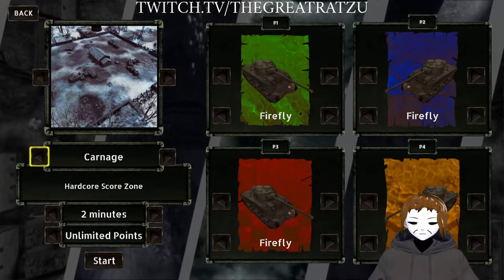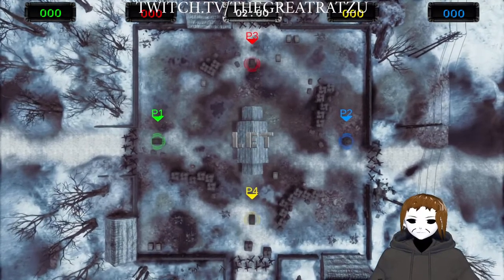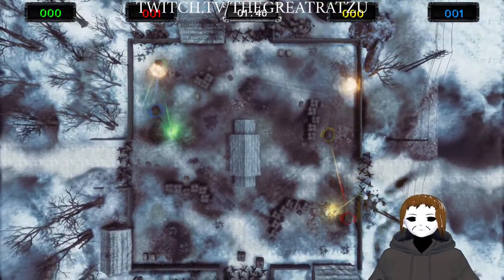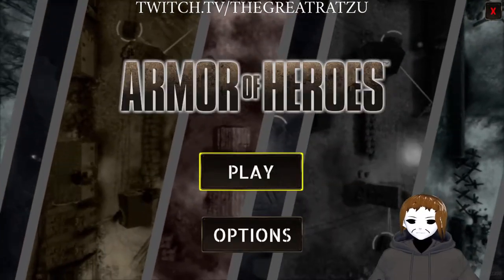Steam Cleaning - Armor Of Heroes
via OBS. (05-30-21)
Recorded for upload via OBS.

Accounts